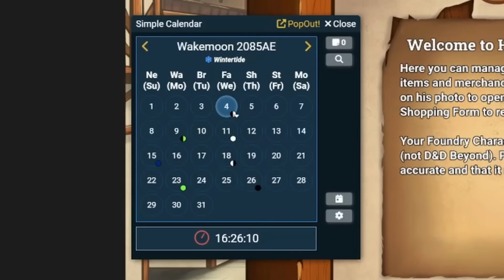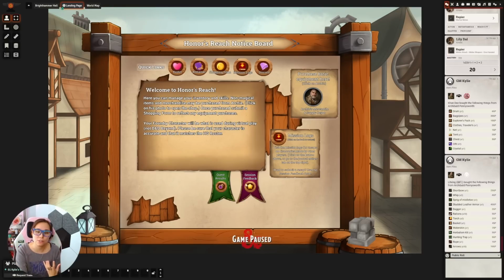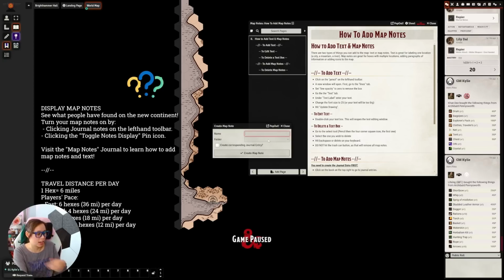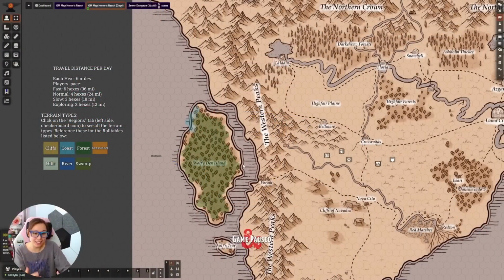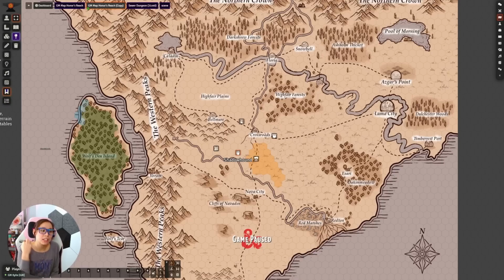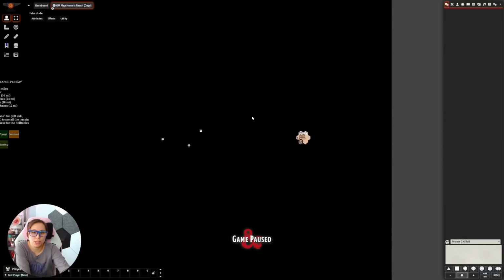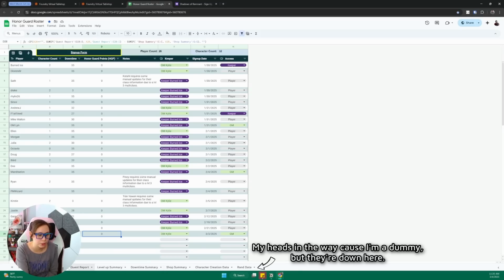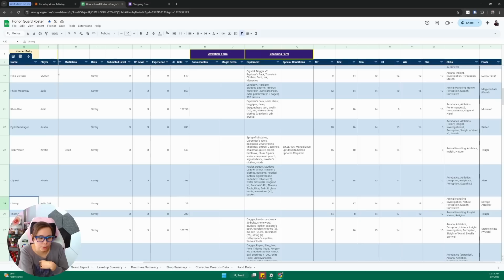My Foundry Set-Up for the West Marches | Part 4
Here's my Foundry VTT set up for my West Marches campaign! I show off my Foundry set up, including the hexcrawl map (using both the regions tool and the hexplorer module).

---//--- TIMESTAMPS ---//---
00:00 Intro
4:49 Guildhall
4:54 Hexcrawl Map
7:06 GM Map
8:49 Regions Tool
10:31 Hexplorer
13:27 Google Forms

---//--- MUSIC CREDIT ---//---
For most livestreams I use this music during my games: